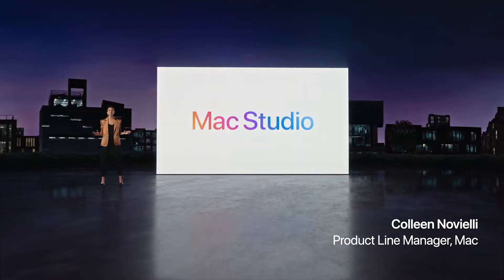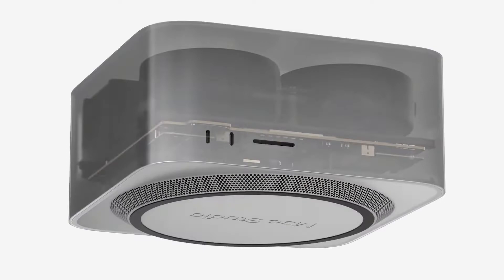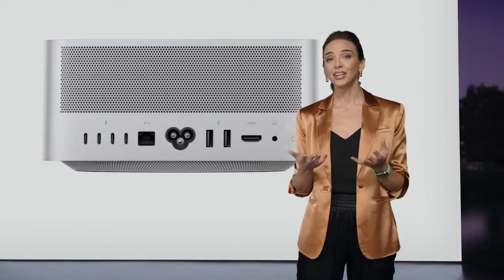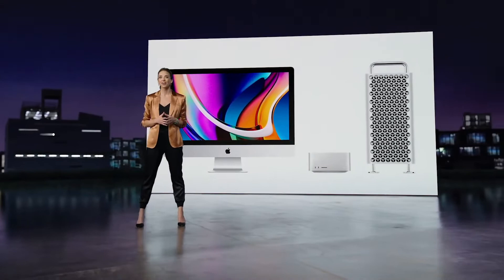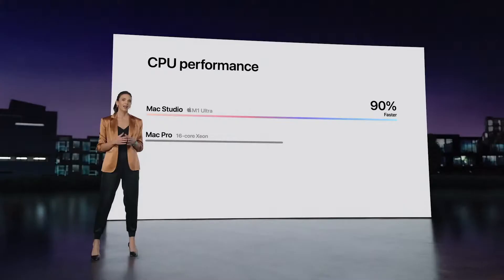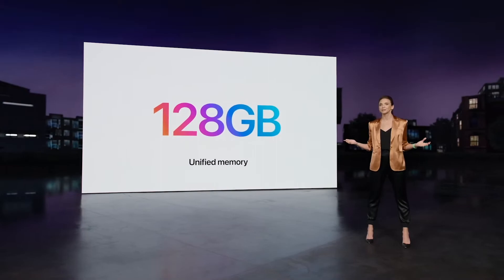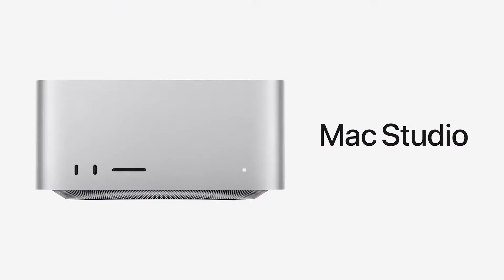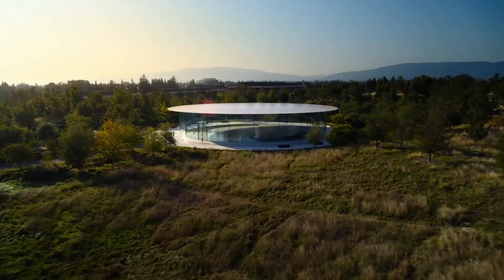Apple Mac Studio Full Reveal from Event 2022 this will change everything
Apple Event 2022 new CPU + Mac Studio PC / Studio Display/ Ipad Air/ New Iphone is coming!

Apple  2022 unveils M1 Ultra, the world’s most powerful chip for a pc, a new Mac studio and a new studio display!

This new Apple products will change 2022!
New Mac new m1 Ultra new studio display!

M1 Ultra CPU 2x M1Max
Available in the all-new Mac Studio, M1 Ultra brings unprecedented performance to the desktop

The new SoC consists of 114 billion transistors, the most ever in a personal computer chip.
M1 Ultra can be configured with up to 128GB of high-bandwidth, low-latency unified memory that can be accessed by the 20-core CPU, 64-core GPU, and 32-core Neural Engine,

The next generation of Apple Silicon chips has arrived with the announcement of the company’s new M1 Ultra SoC (system on a chip), the latest entry to Apple’s M1 chipset lineup that’s even more powerful than the M1, M1 Pro, and M1 Max chips it’s released so far.

The key to the M1 Ultra is Apple’s UltraFusion architecture — effectively, Apple is fusing together two separate M1 Max chips into a single, massive SoC, thanks to the 2.5TB/s inter-processor connection that the M1 Max offers.

By connecting two M1 Max die with our UltraFusion packaging architecture, we’re able to scale Apple silicon to unprecedented new heights,” said Johny Srouji, Apple’s senior vice president of Hardware Technologies.

That design lets Apple double virtually all the specs from its M1 Max chip on the M1 Ultra: 20 CPU cores (16 performance and four efficiency), 64 GPU cores, a 32-core Neural Engine for AI processing, and up to 128GB of RAM.

All told, Apple says that the M1 Ultra offers eight times the performance of the regular M1.

Your want to create your own Social Media videos ???
Here is a tool for you!